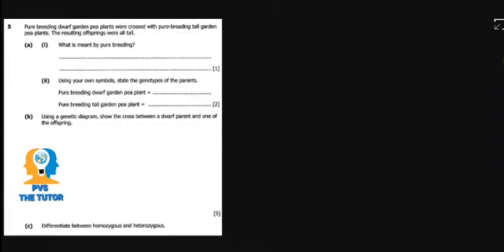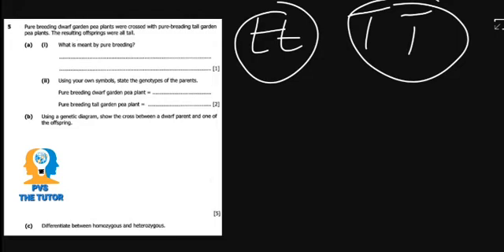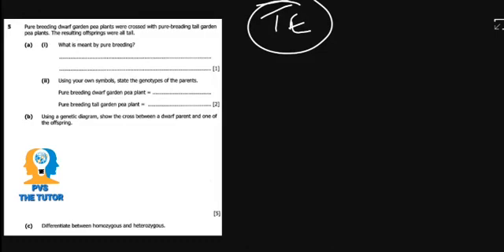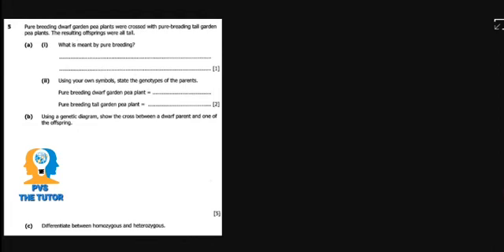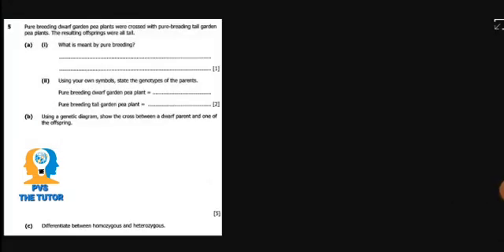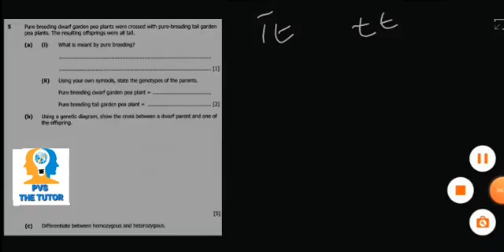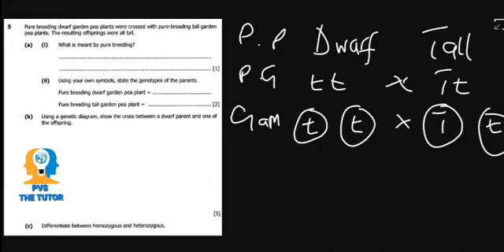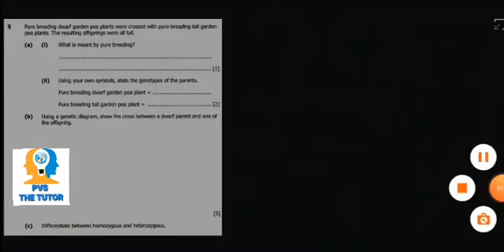Genetics well explained. Genetic diagrams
Biology genetics